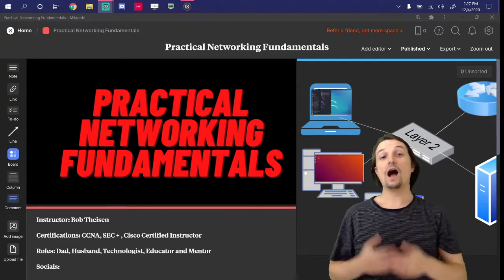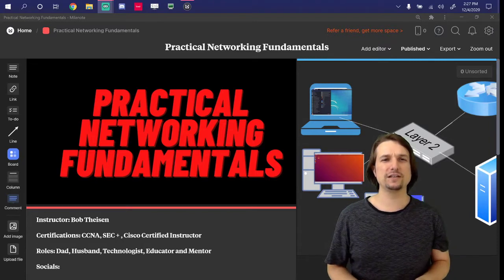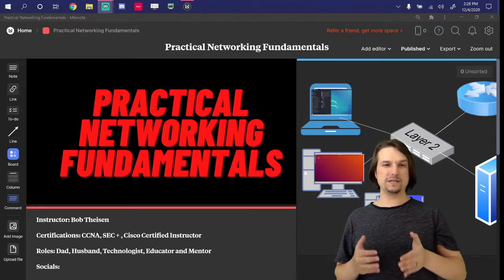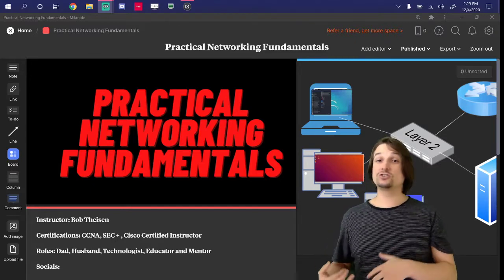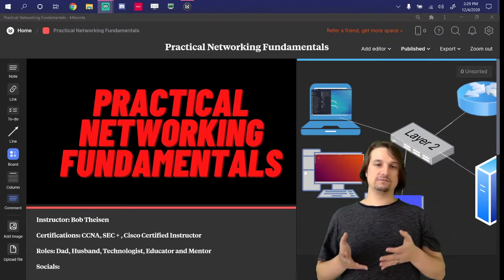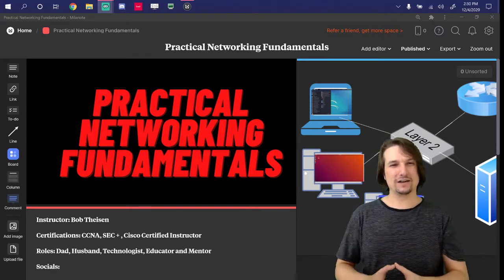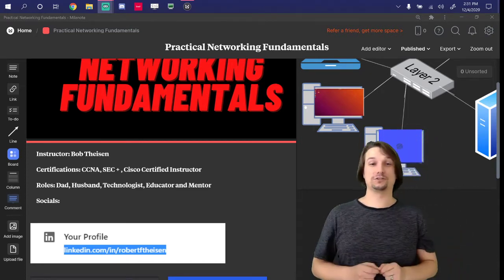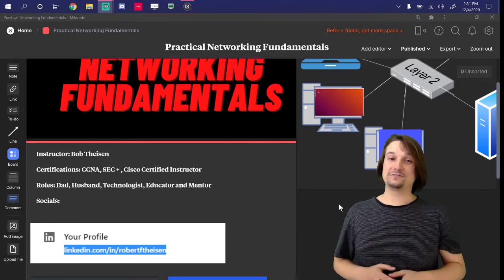Learn Computer Networking Fundamentals to build a well rounded tech skillset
Welcome to Practical Networking Fundamentals! This is a course all about helping others build a strong & practical understanding of Computer Networking. There are absolutely no knowledge prerequisites to this course.

- CCNA
- Comptia A+
- Comptia Net+
- Comptia Security +
- OSCP

Course Instructor:
Robert "Bob" Theisen